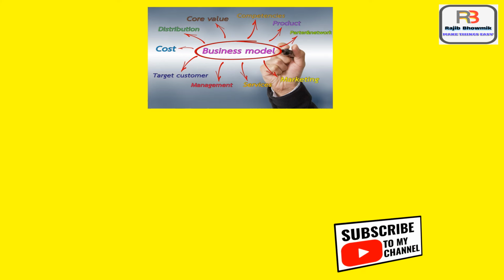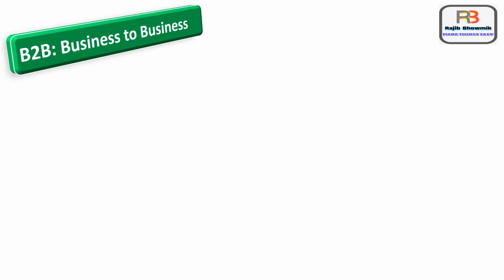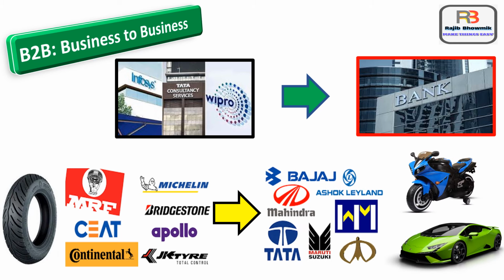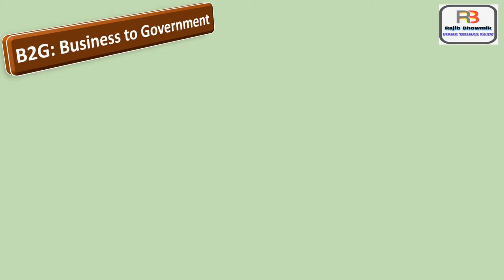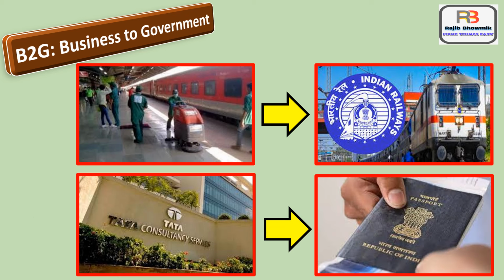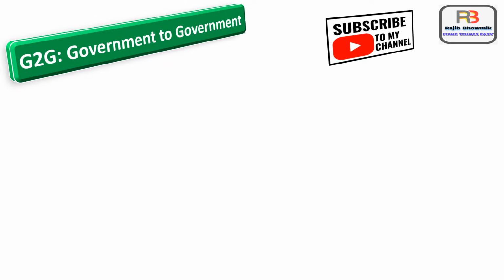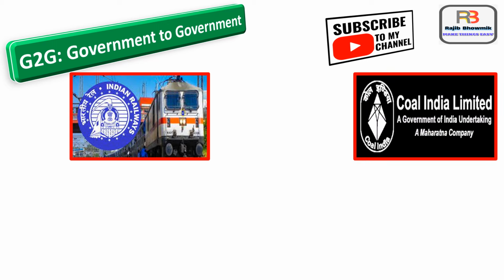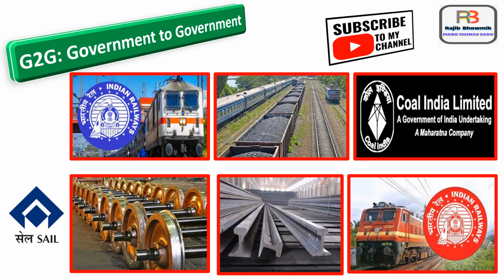E-Commerce | Business Models | B2B, B2C, B2G, C2B, C2C, C2G, G2B, G2C, G2G | Digital Marketing